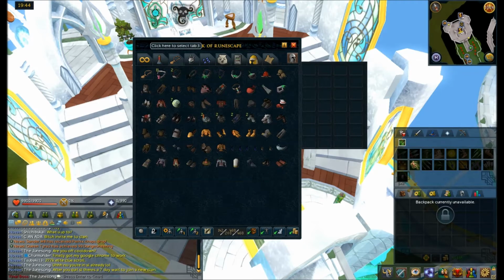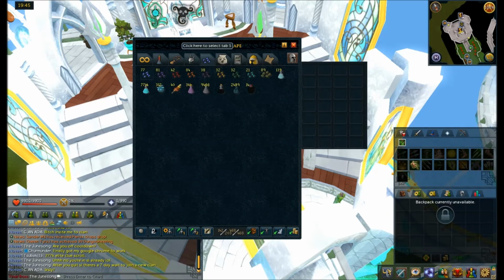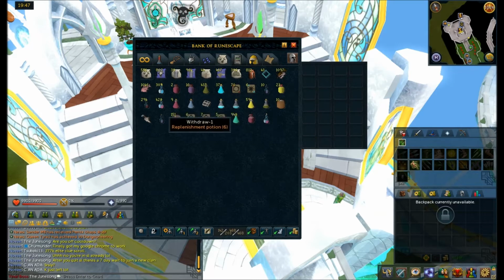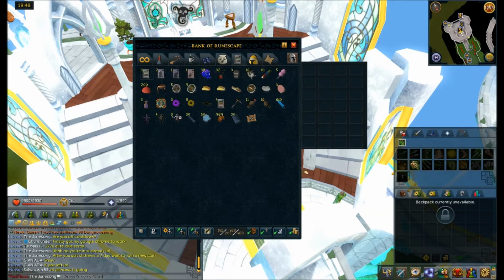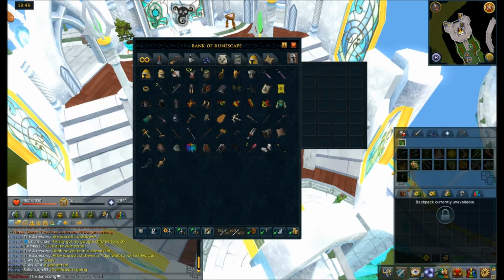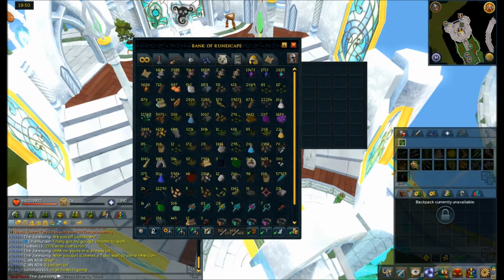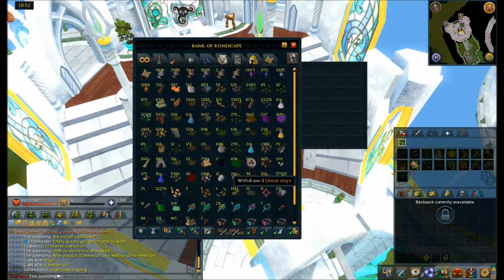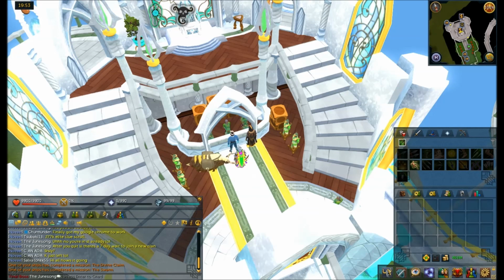June's Bank Video (April 3 2015)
Bank video as requested!